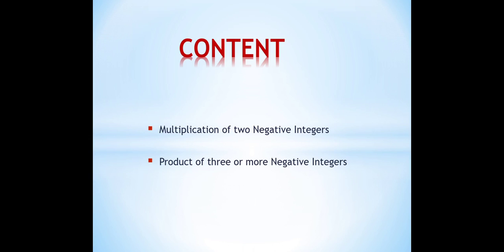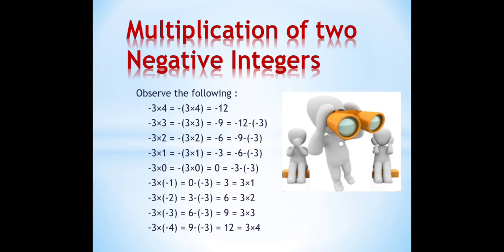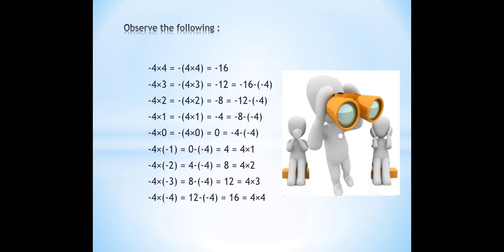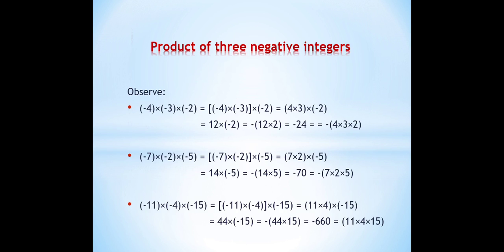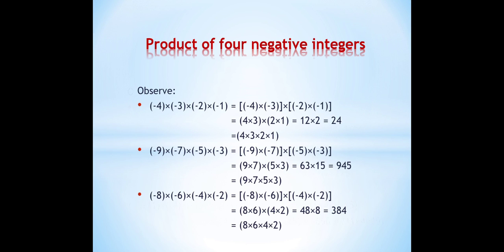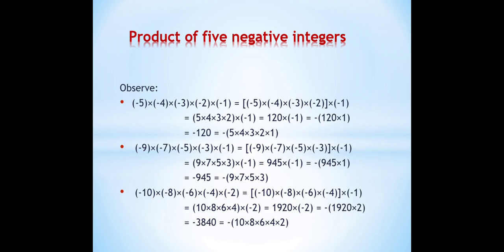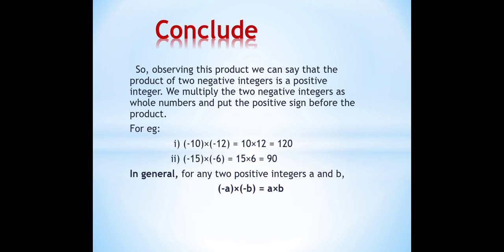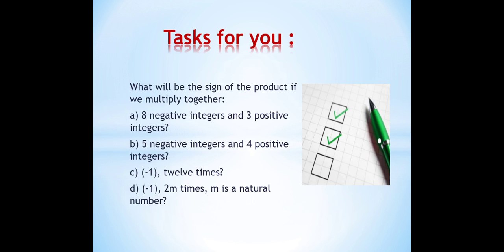Integers (Part-5) Class-VIII watch out in the description for few assessment questions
NCERT CLASS-VII MATHEMATICS
Here I am uploading two problem sets, pls do try this and if u find trouble in solving any question than than do inform me by typing in comments
Problem Set-1